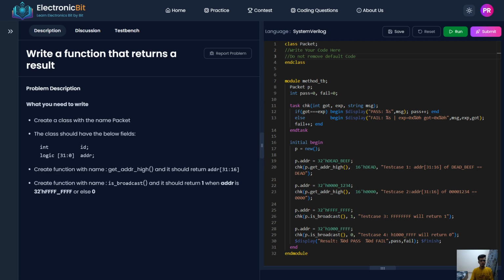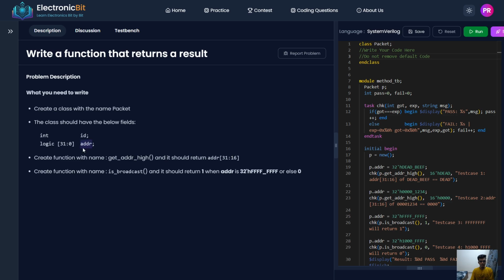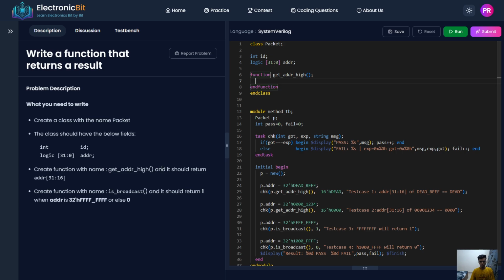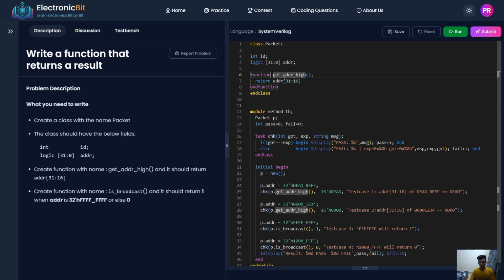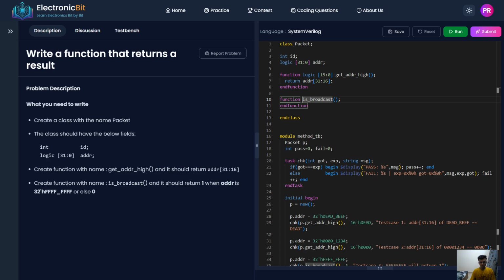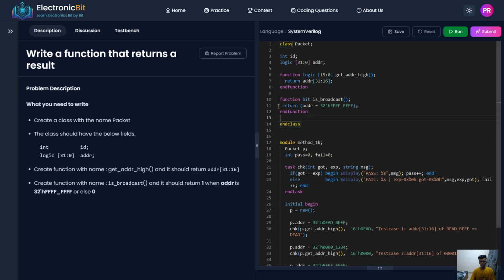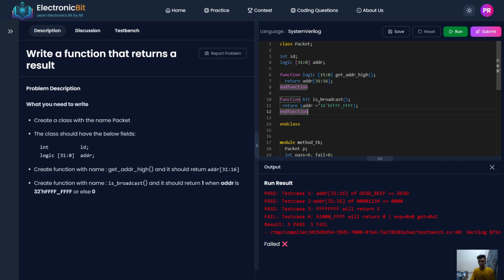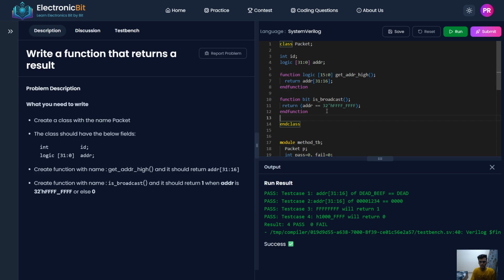Can You Solve This? | Write a Function That Returns a Result | Asked in DV Interviews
In this video, we solve a classic SystemVerilog interview question — Write a Function That Returns a Result

This is exactly the type of question asked in Design Verification (DV) interviews at companies like Intel, Qualcomm, AMD, and Arm. It tests your understanding of arrays, loops, and basic logic in SystemVerilog.

🔢 Problem: Given an integer array, write a SystemVerilog function that returns the number as described in the problem statement.

✅ What you will learn:
— How to declare a class in SystemVerilog
— How to write a function that returns a value